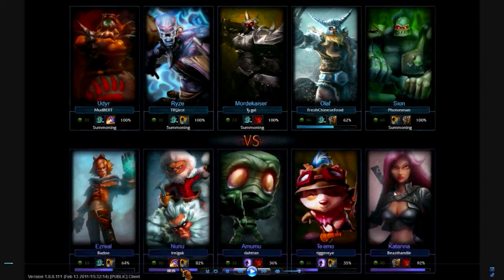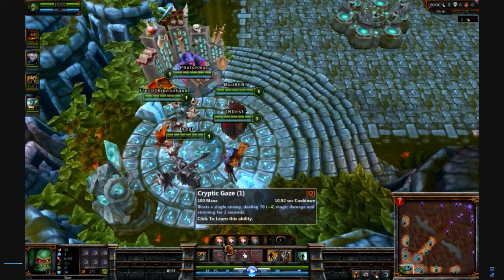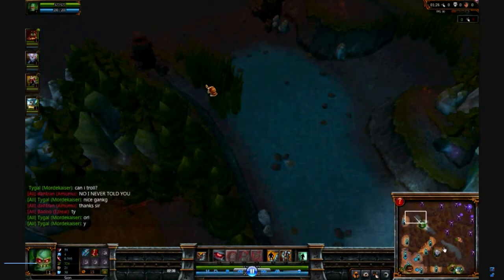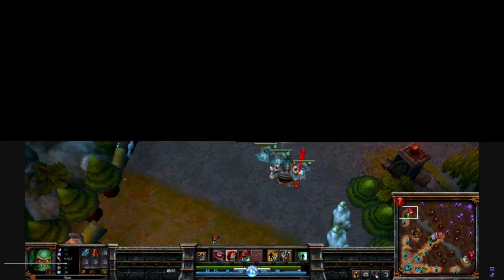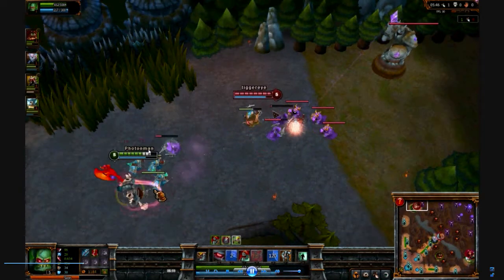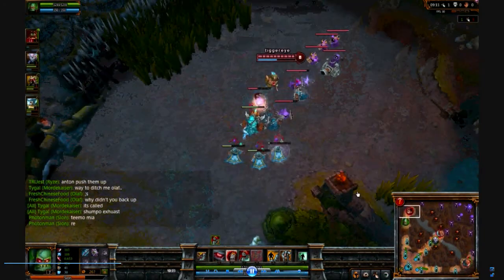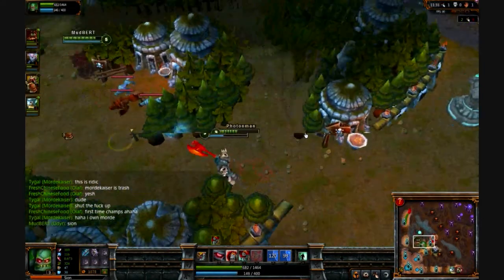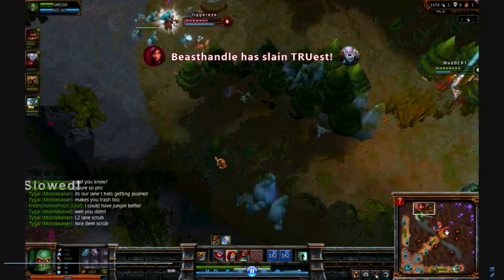League of Legends How to Play Sion Tips and Tricks Guide Part 1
This is the second installment of my "How to Play" Champions in League of Legends. It goes over the basic intricacies of Sion and shows how I usually play him. Plz Comment, Sub, Like, Whatever you feel like, but I love feedback!

Thanks